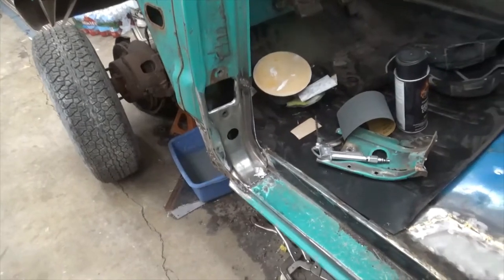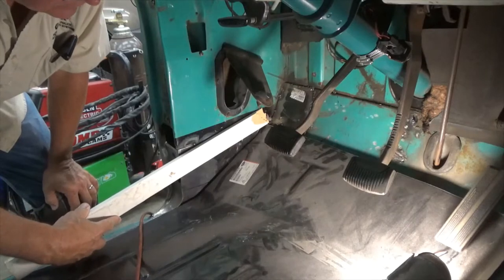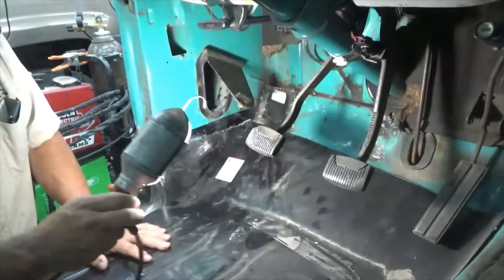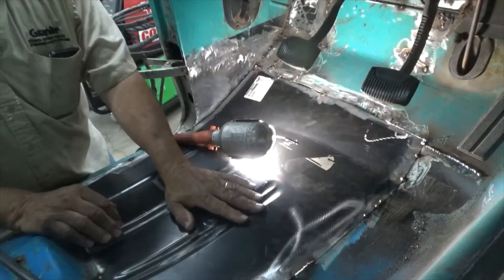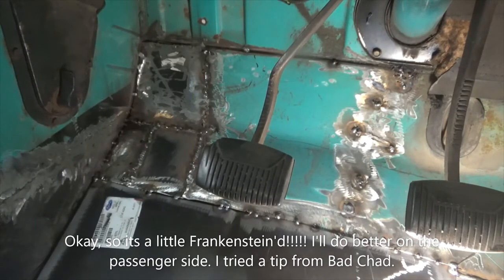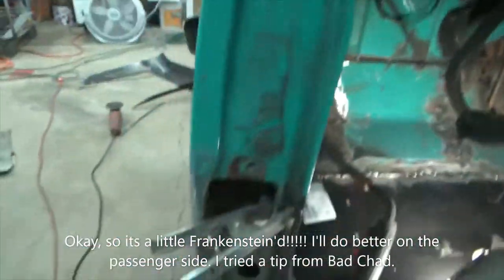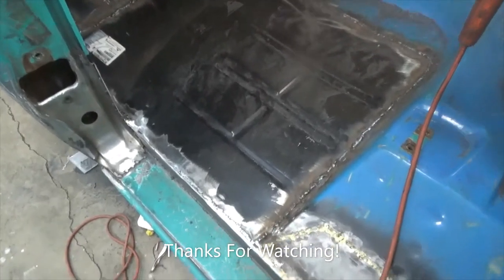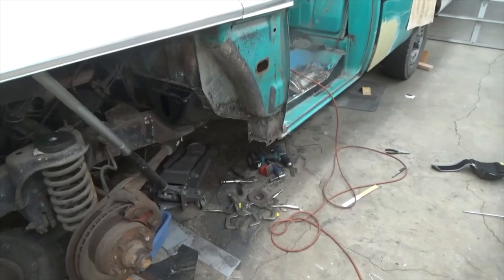1966 Ford f100 Finished A Pillar and drivers floor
Rust repair A pillar and floor. Welding tip from Bad Chad.